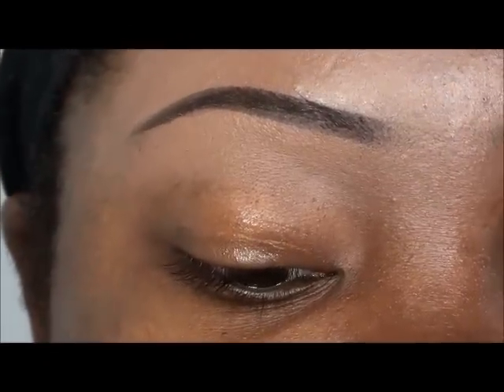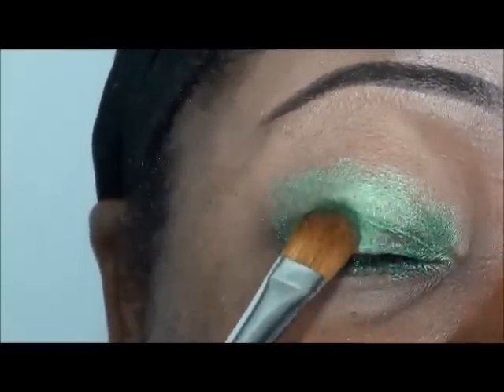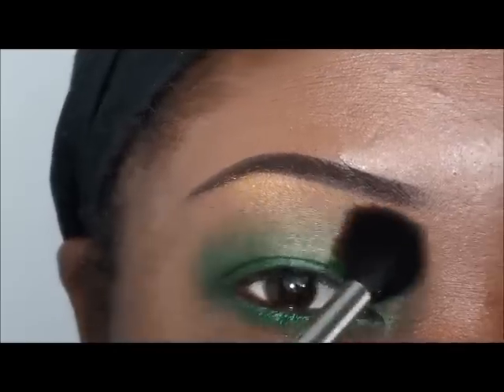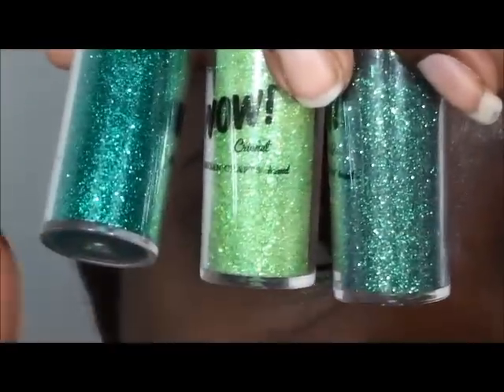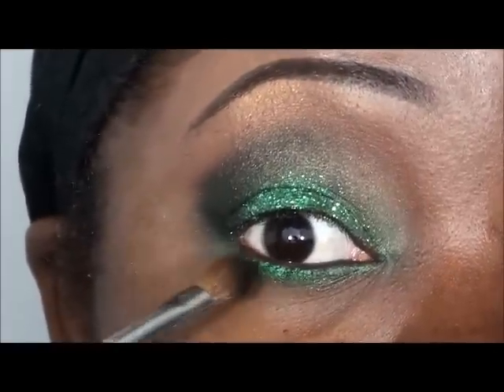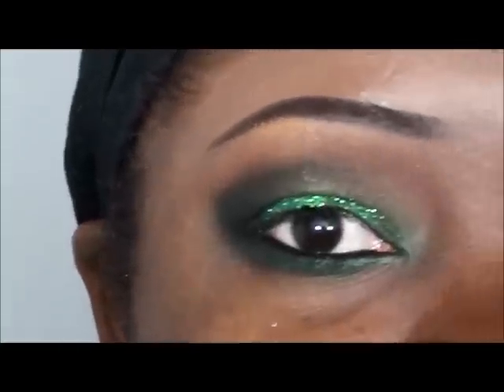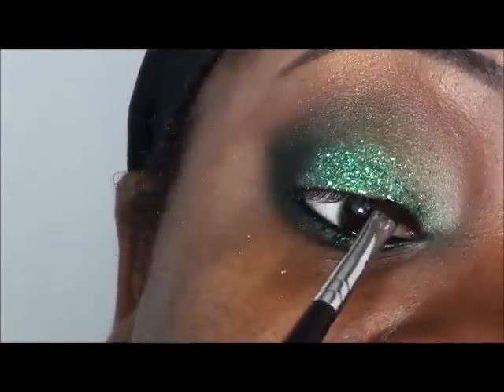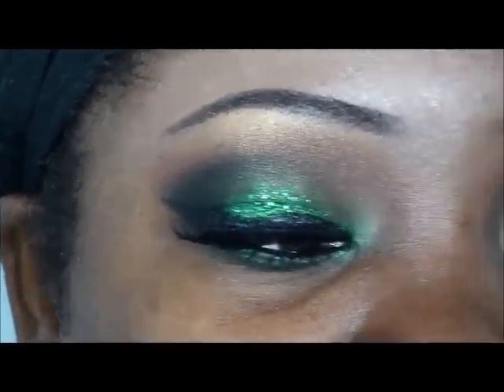Green Glitter Makeup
This BOLD green eye shadow tutorial is just perfect for the person who wants to spread holiday glam wherever they go. It's definitely not for the person who's afraid of color (and glitter for that matter...LOL) I hope you enjoy and it puts you in the Christmas spirit!